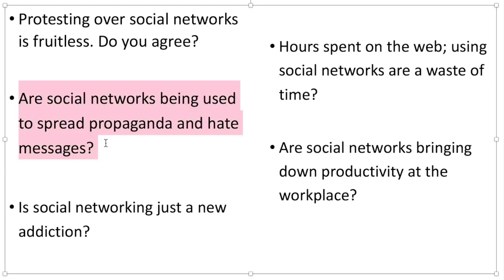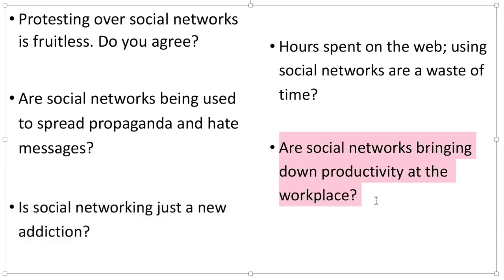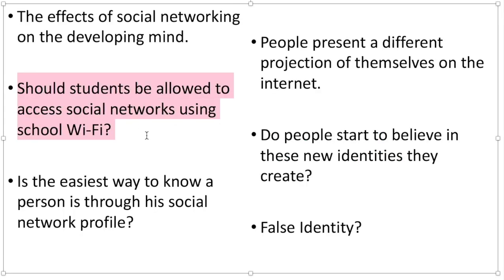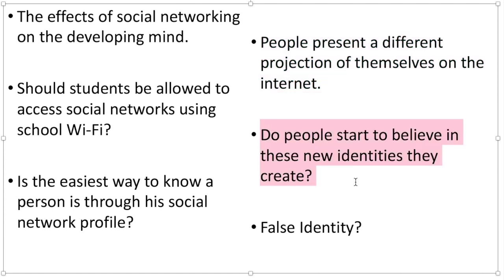Welcome to Unit 2: Social Media Arguments (English 101)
This video is about Unit 2: Social Media Arguments (English 101)